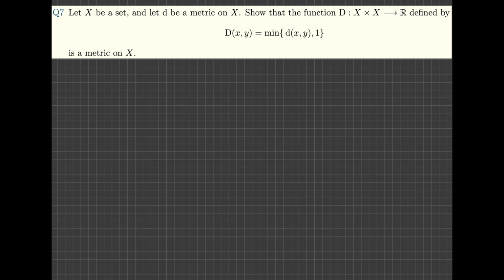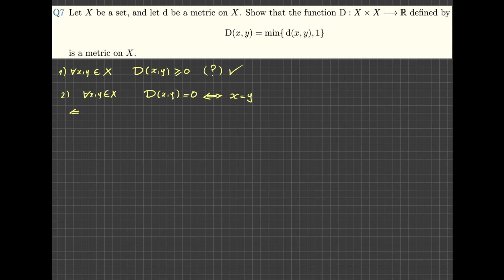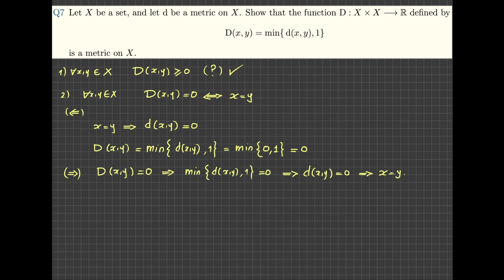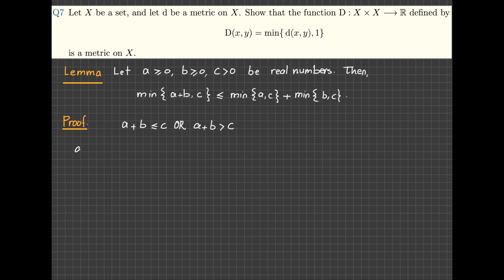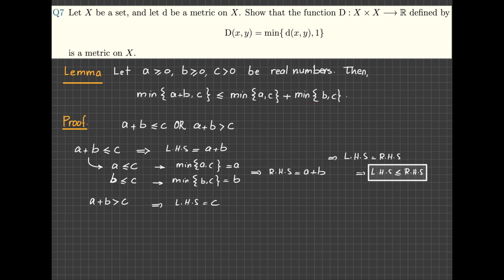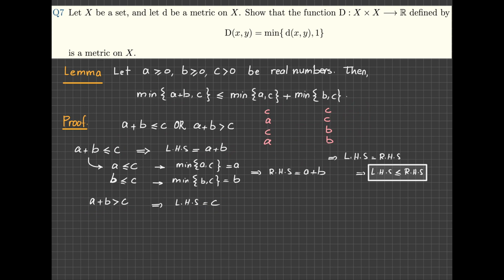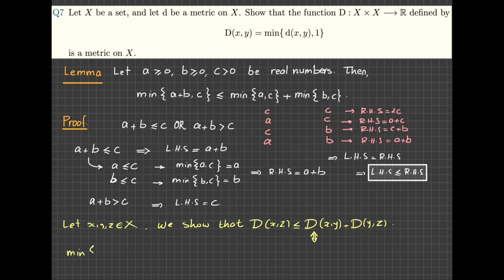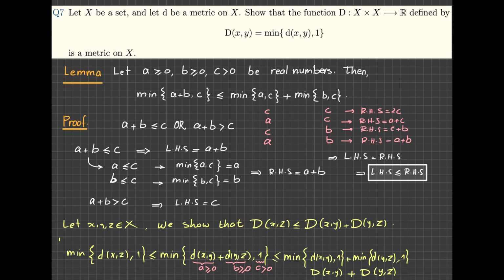Exercise Session 7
In this video, I solve the seventh question in Problem-Set 1.

Link to the problems for exercise sessions (Problem-Set 1)